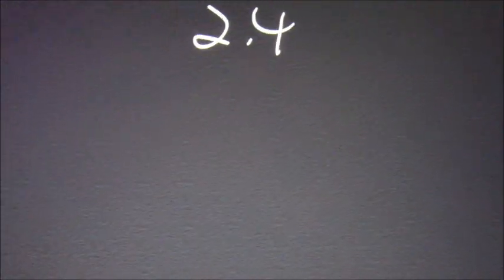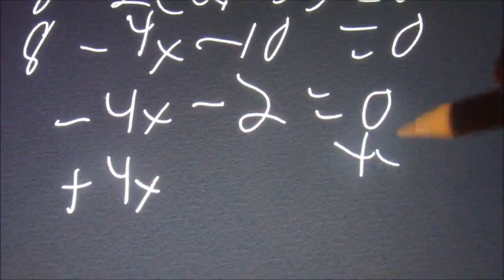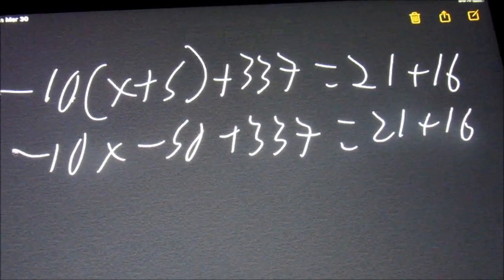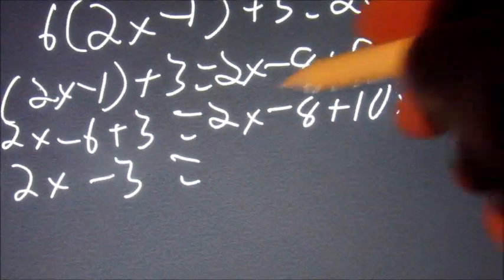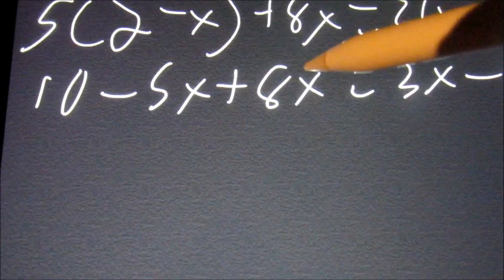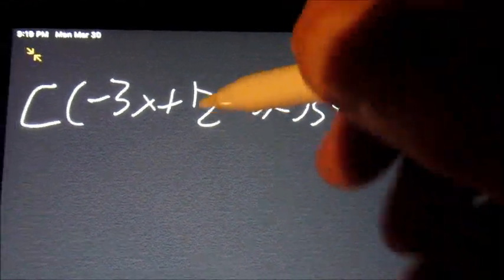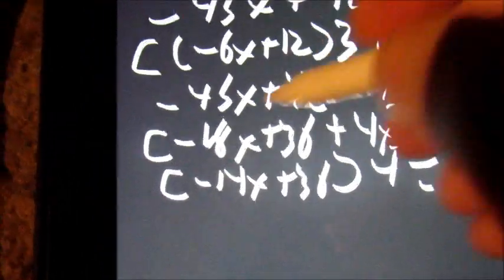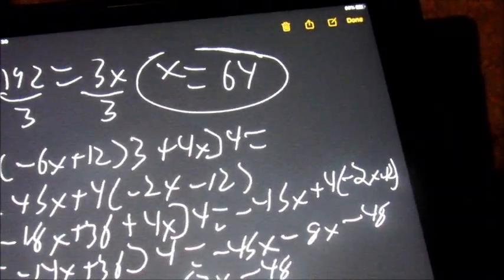MAT 0028 2.4 Beginning Algebra myopenmath: Use a General Strategy to Solve Linear Equations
Use a General Strategy to Solve Linear Equations